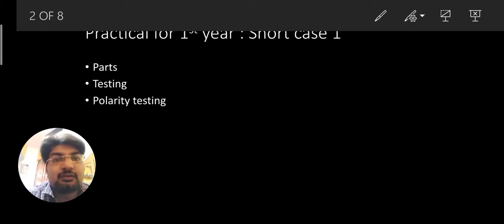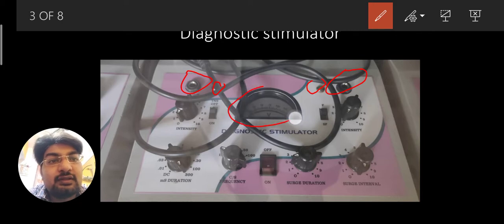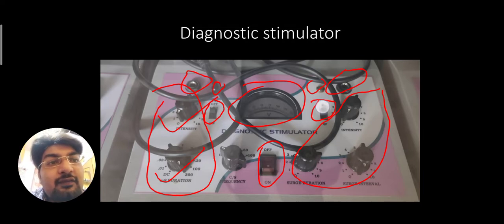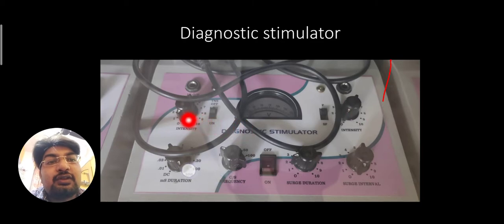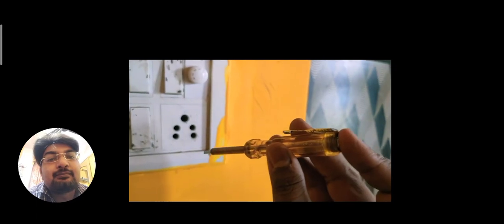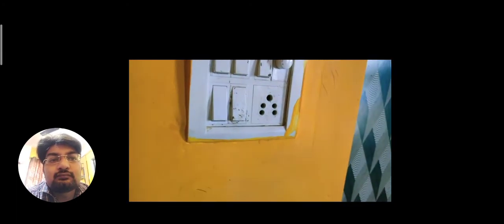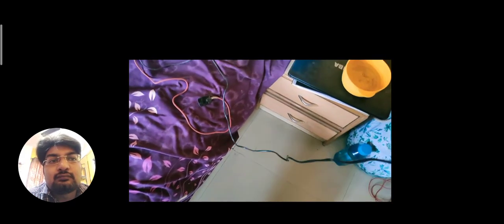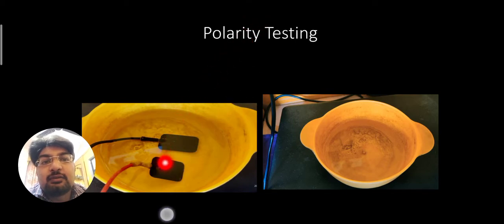polarity testing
this video is for 1st year BPTh students,in fundamentals of electrotherapy ,short 1 ,they only have testing of diagnostic muscle stimulator.i have tried to demonstrate the practical.